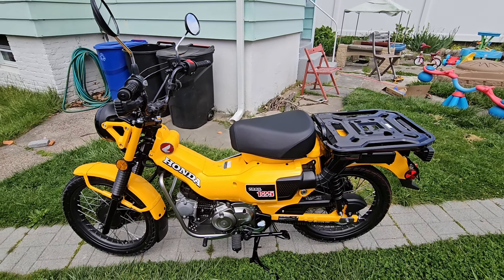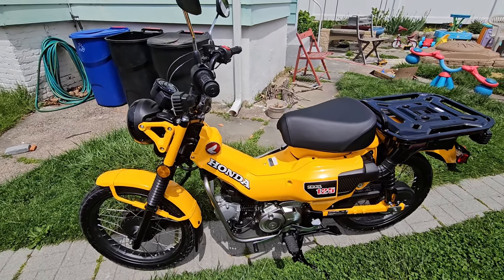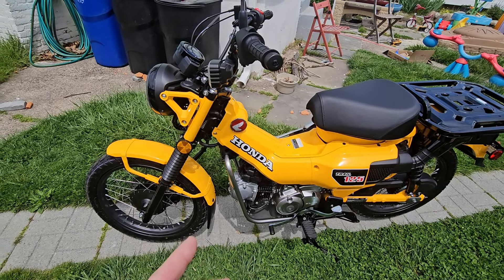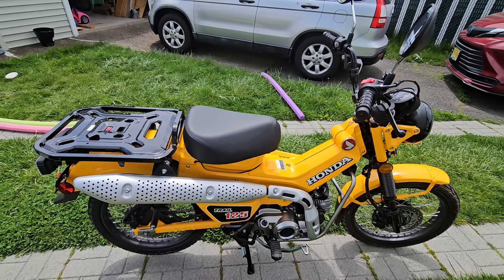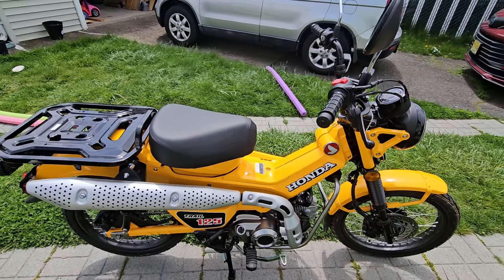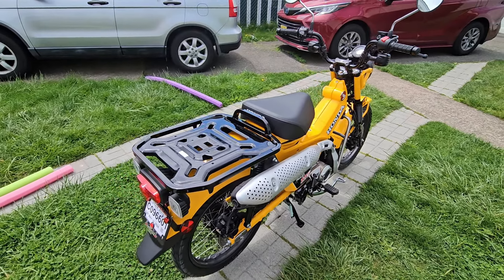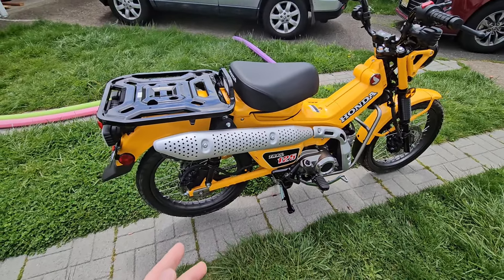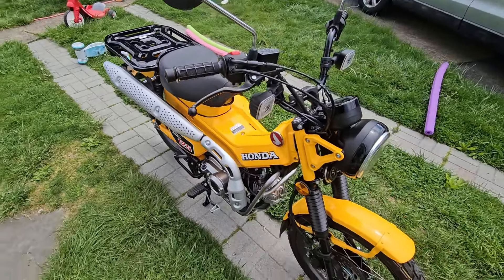Honda Trail 125 : Caveat Emptor? Quirks & Considerations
Last gripe not in the video: why does Honda Canada have all 10 accessories available for purchase but U.S.A. only has 2?!??

They are all OEM coming from the exact same place overseas, why won't you literally just let us buy them and take our money?!

AND the fact that there is an OEM windshield that goes with the optional front rack is proof Honda knows the wind is so bad on this thing.  Just make it standard and fold that price into the bike!!